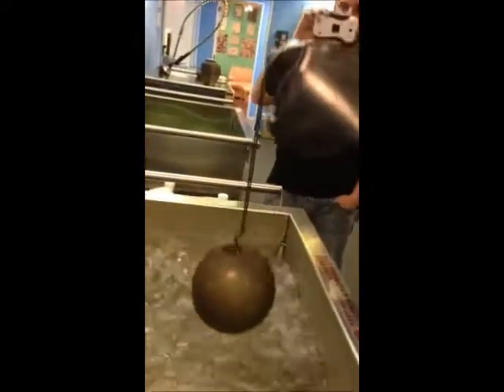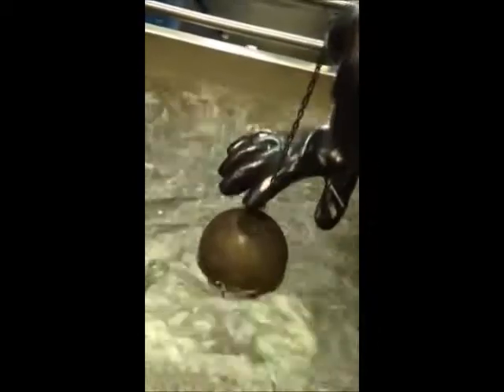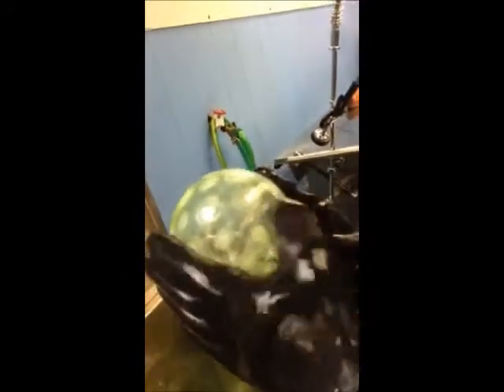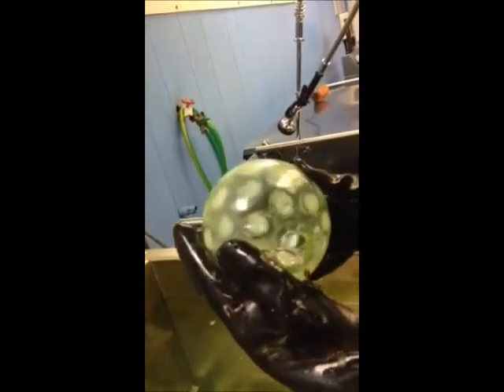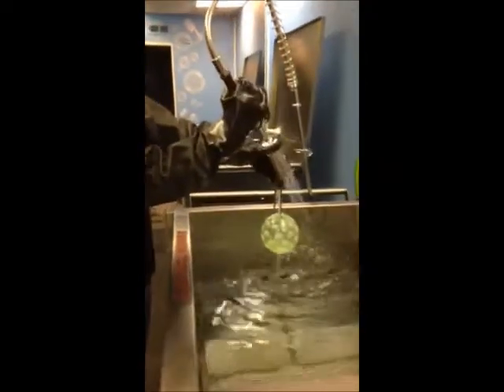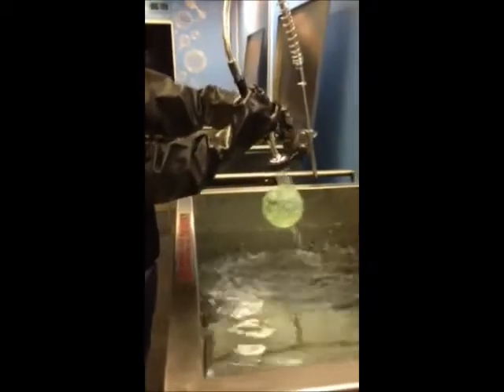Cleaning with the Morantz Z-97 Super System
Morantz clients visiting for training brought in a valuable item that was soot and smoke damaged. Lisa Morantz takes them through the cleaning process utilizing the Morantz Z-97 Super System.